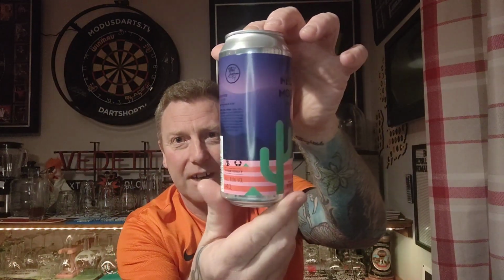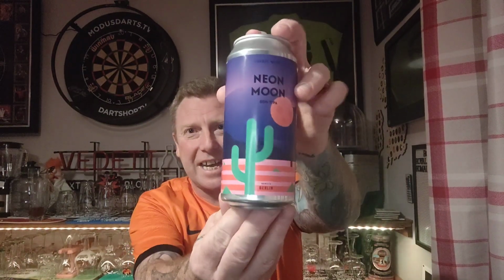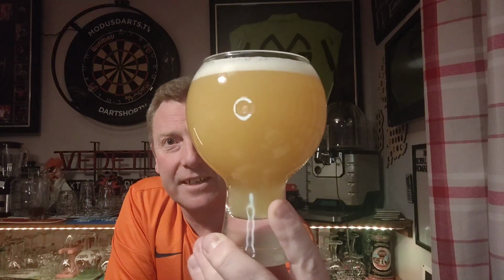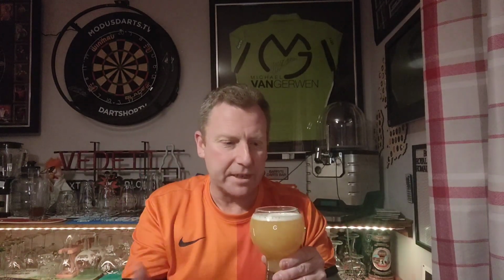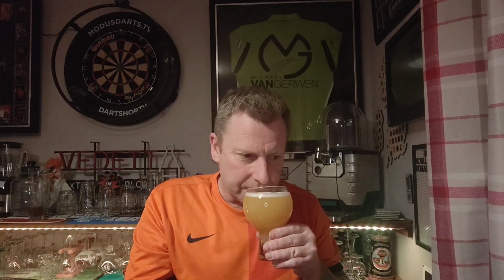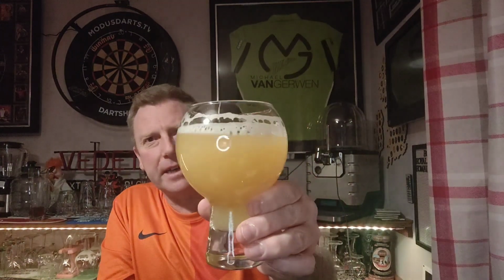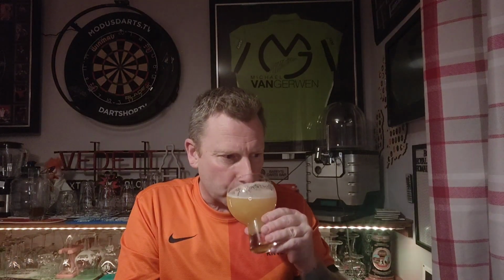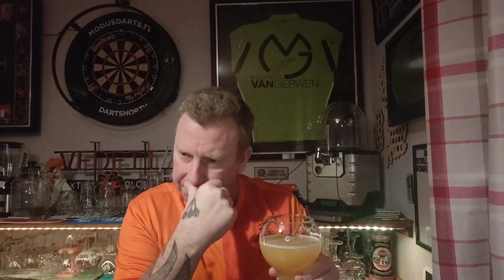Neon moon DDH TIPA 10% - Fuerst wiacek X Wren brewing - review No. 1326